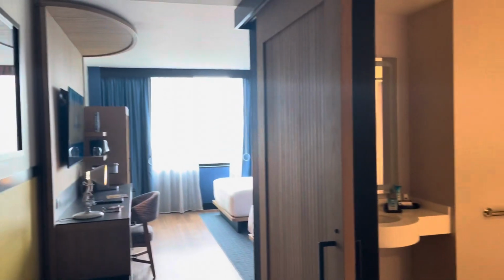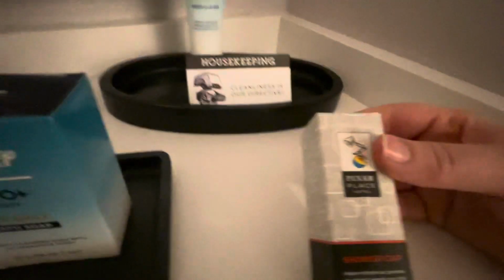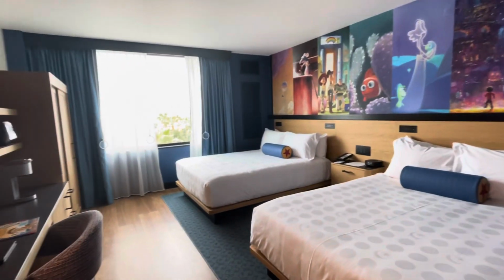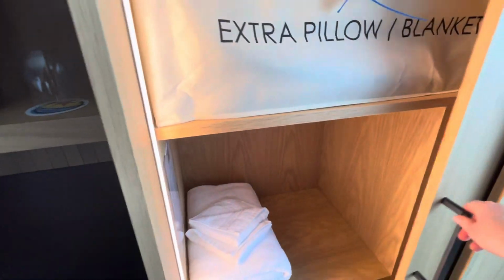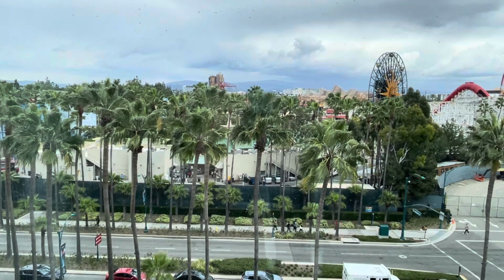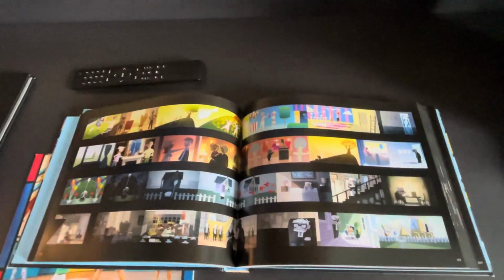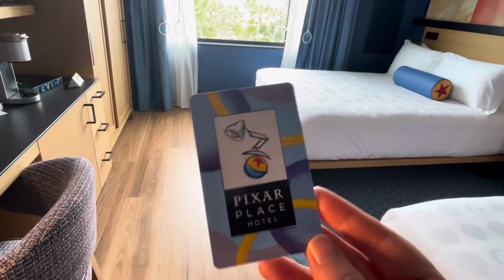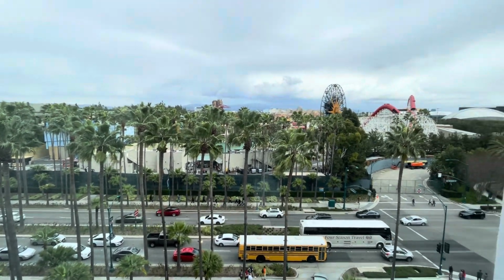Pixar place hotel Disneyland resort accessible room tour.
A room tour of great details and welcome gift at Pixar Place hotel. Featuring the accessible room with a view of Disney California adventure Park at the Disneyland resort.